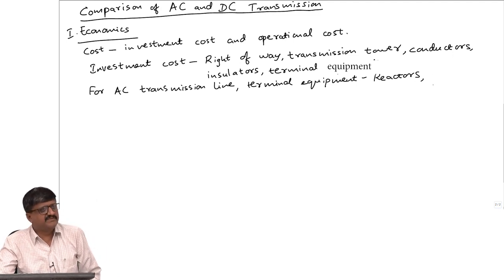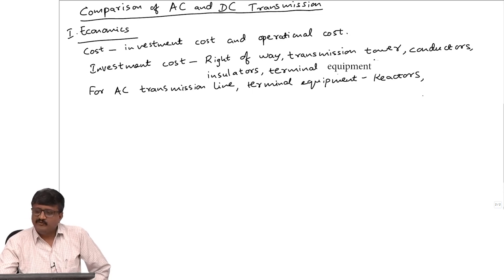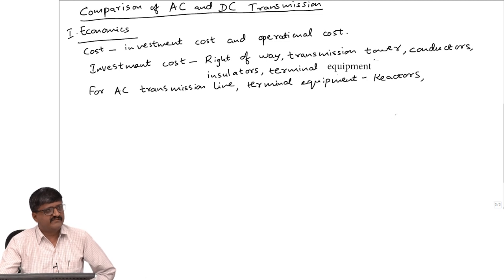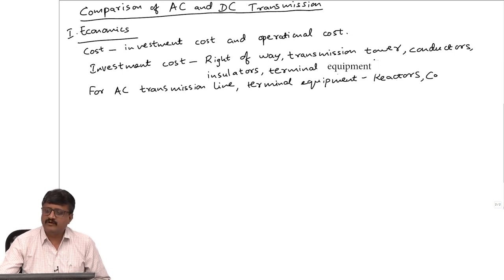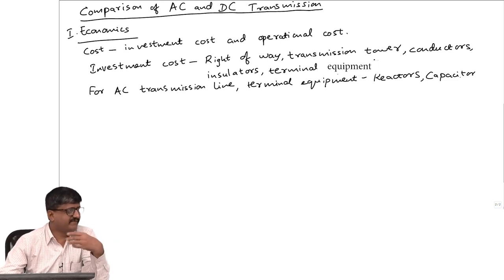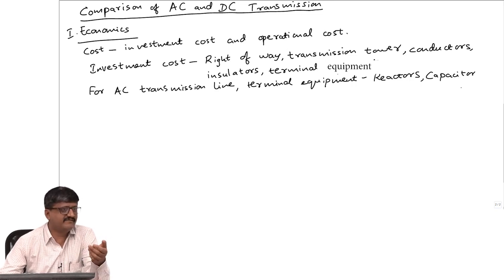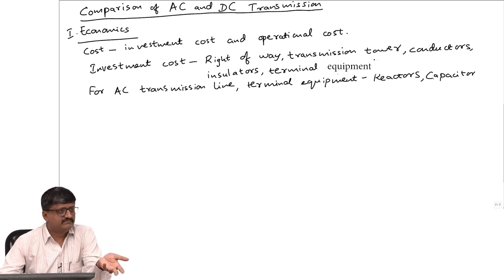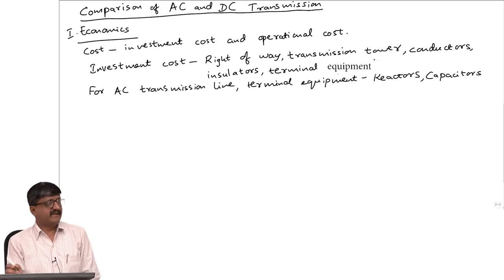Lecture 67 - Comparison of AC and DC transmission